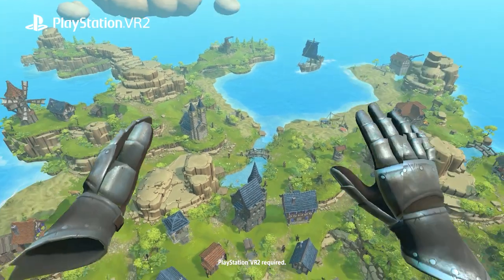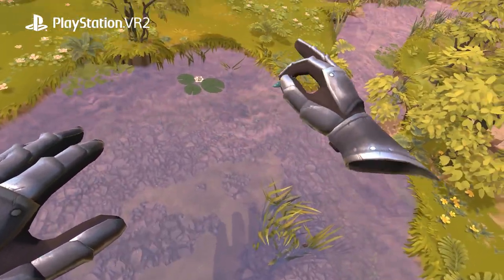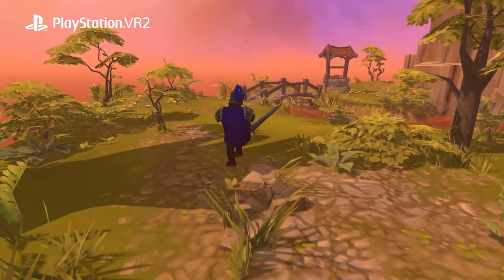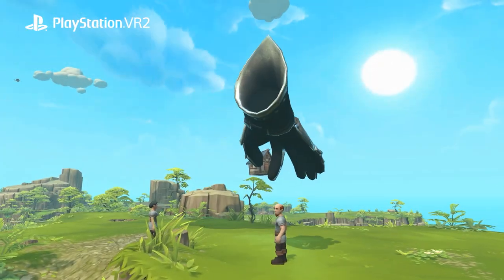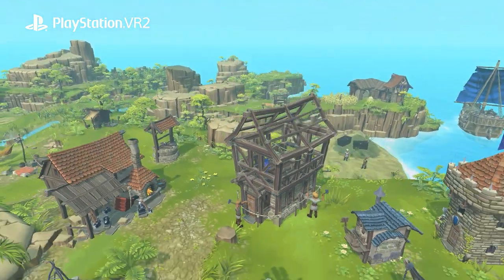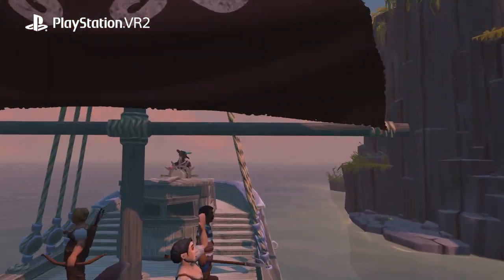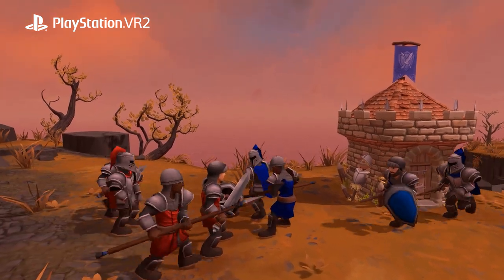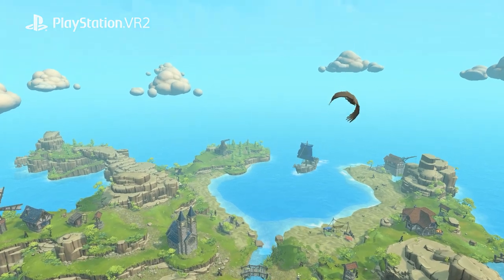Townsmen VR // PlayStation®VR2 Announcement Trailer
​Townsmen is HandyGames' longest-running IP spanning well over a decade and dozens of versions across countless devices. Needless to say, we love our Townies, so it was an easy decision to give them a home within the virtual reality realm. And what better way to bring them to life than with the upcoming PlayStation®VR2 headset? Leveraging the power of the PlayStation®5 (PS5™) console and the unique haptic capabilities of the PlayStation VR2 Sense controller, our builders, farmers, hunters, and soldiers feel more lifelike than ever before.

​Townsmen VR will be available on February 22nd, 2023, for PS VR2 on your PS5 system and will be sold as both a digital and, thanks to THQ Nordic, a physical version.